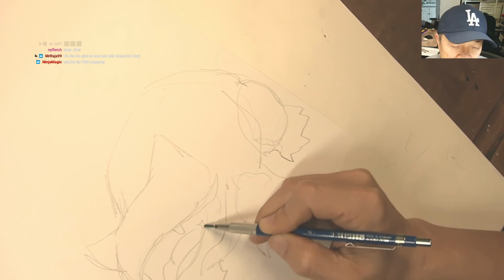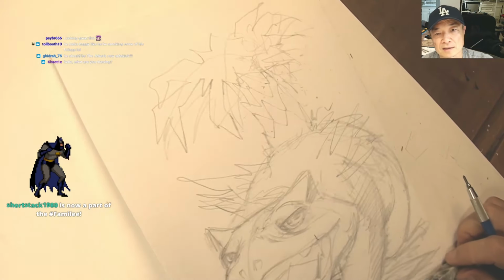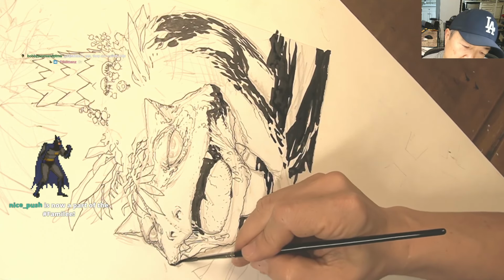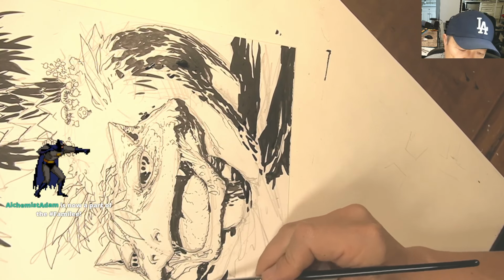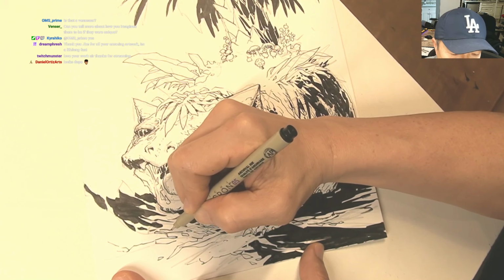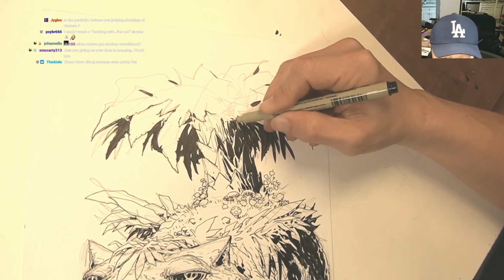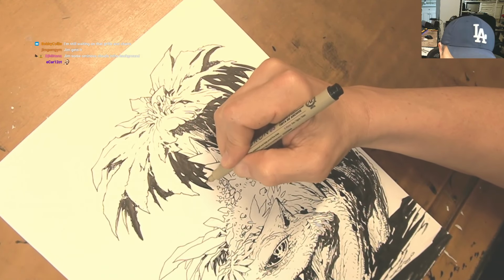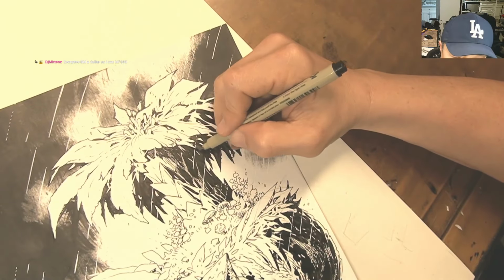Jim Lee | Venusaur | Twitch 2025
Jim Lee drew Venusaur from Pokemon during his latest stream. Check it out and make sure you subscribe to Jim Lee on Twitch so that you can interact with him live the next time he is on. with the permission of Jim Lee.